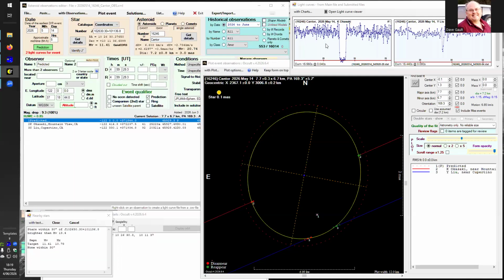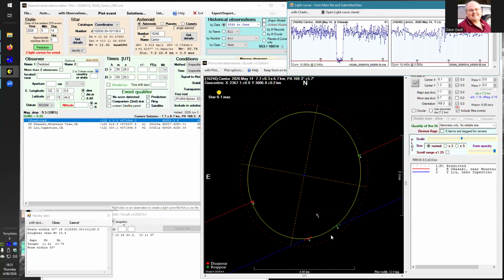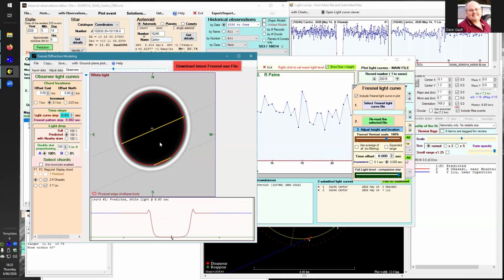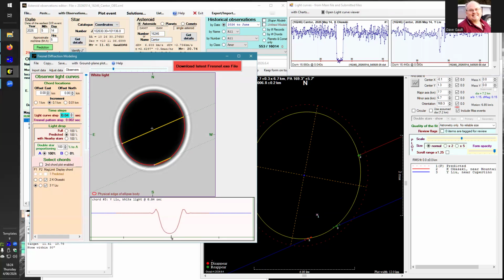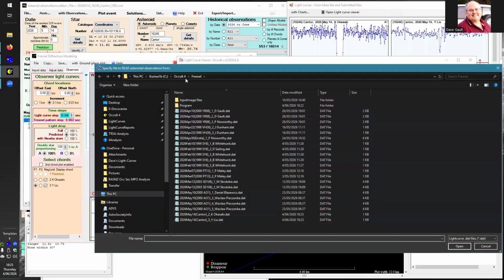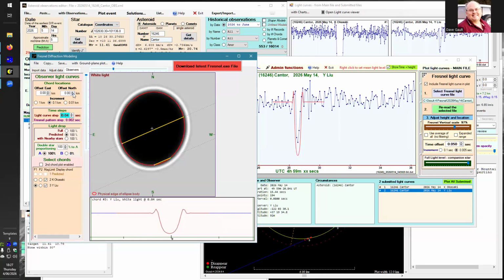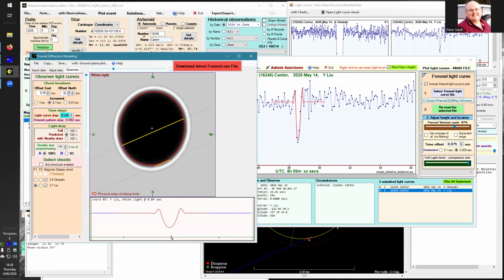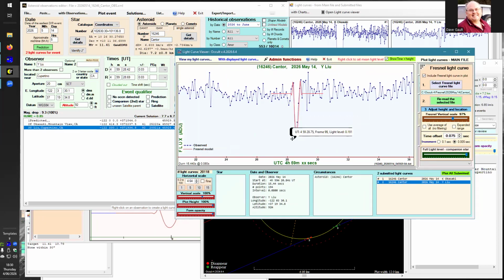OccultFresnelAnalysis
Fresnel Analysis of an asteroid graze chord